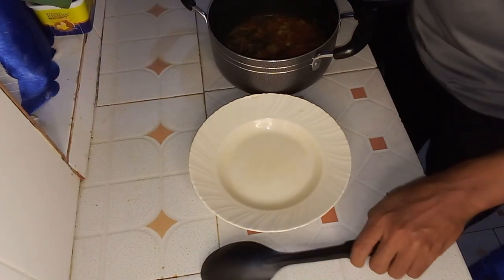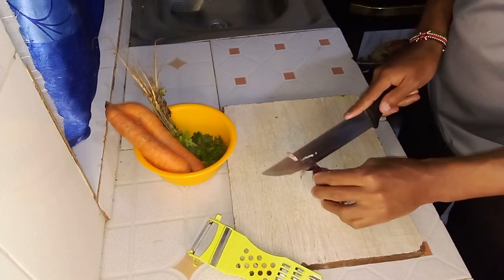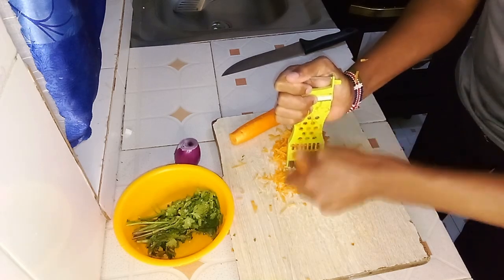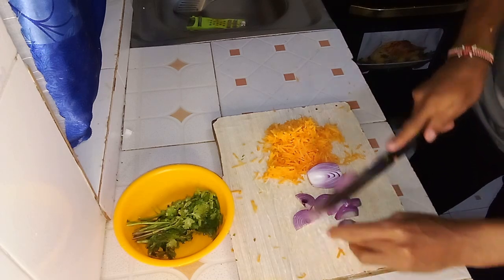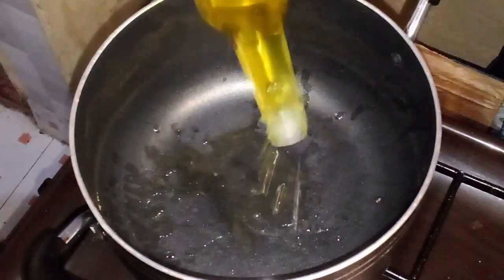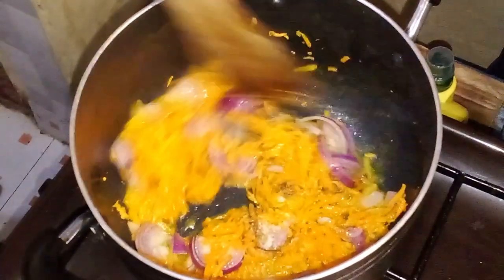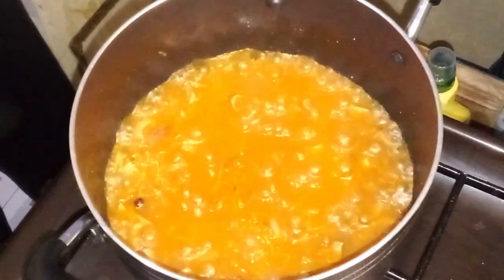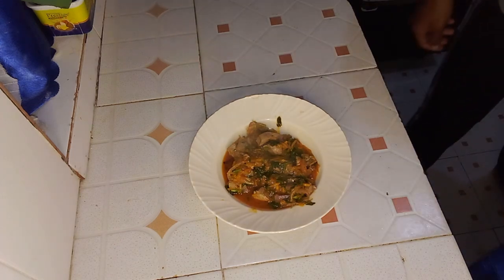What Are the Best Ways to Cook Liver (IN LESS Than 10 Minutes)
What Are the Best Ways to Cook Liver? In this video, we dive into the ultimate guide for cooking liver like a pro. From secret tips to delicious recipes, you'll learn everything you need to know to master the art of cooking liver. Watch now and elevate your liver cooking game!